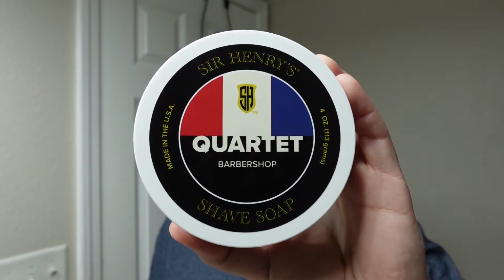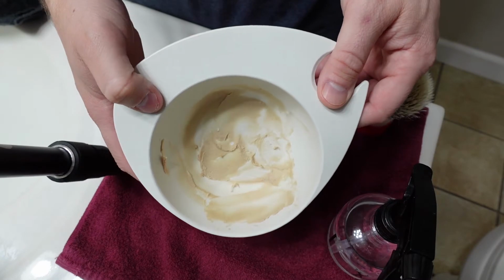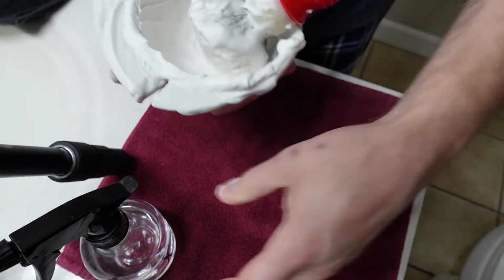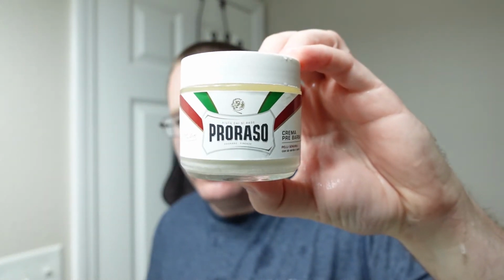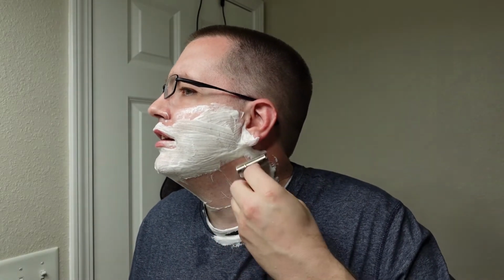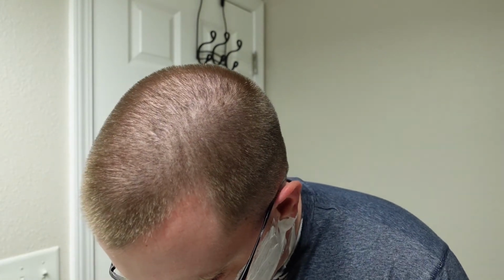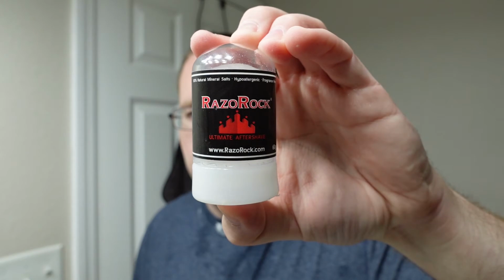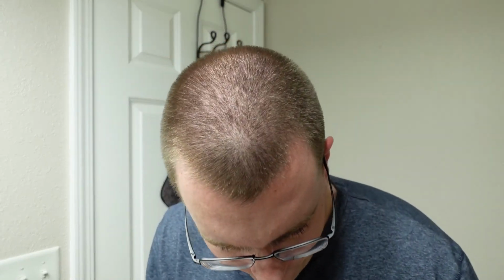64 Sir Henry's Quartet | Myrsol Don Carlos 1972 | Gillette Slim Adjustable | Knothead Brushworks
Hello Everyone,

Soap Thing Chat With Dominick Of Sir Henry's

Video #64:

Sir Henry’s Quartet

Myrsol Don Carlos 1972

Gillette Slim Adjustable

Knothead Brushworks 24mm Maggard SHD